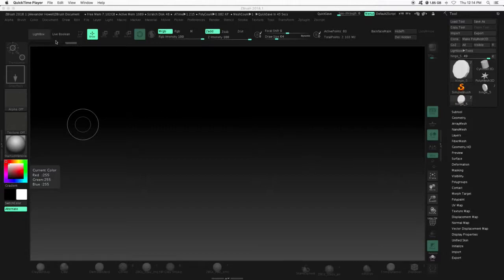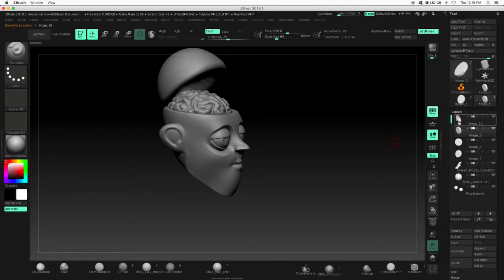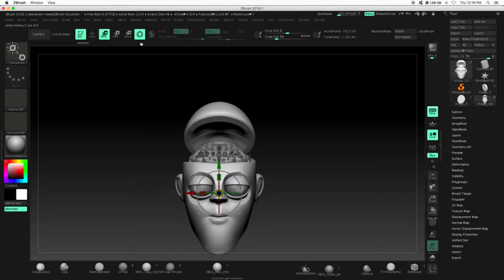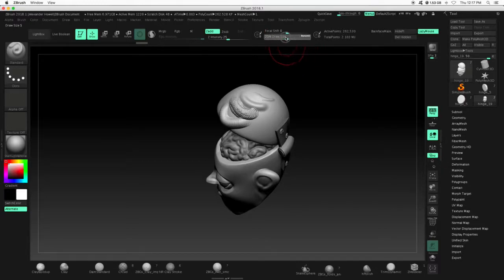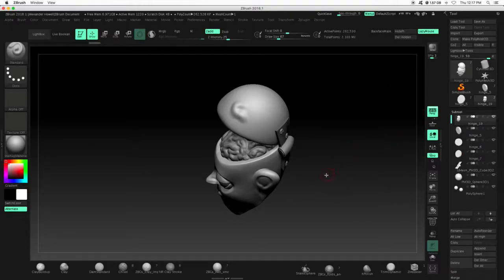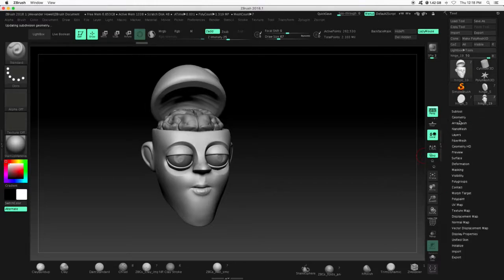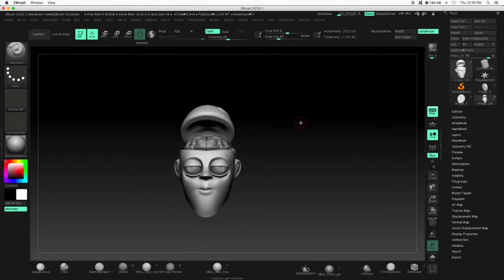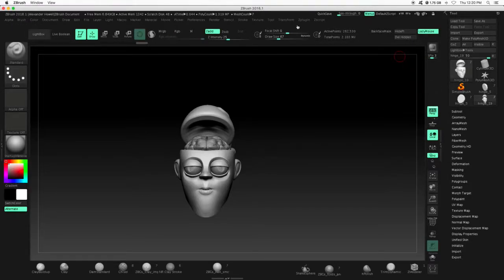Zbrush was Created by Aliens: Navigating Ui in Zbrush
Find your way around zbrush...